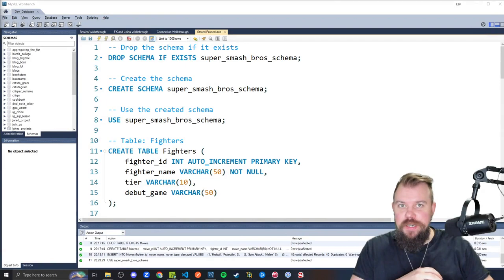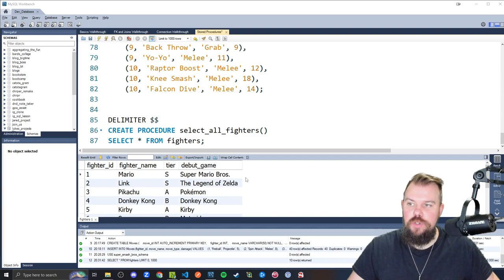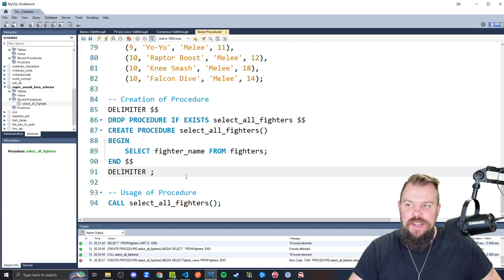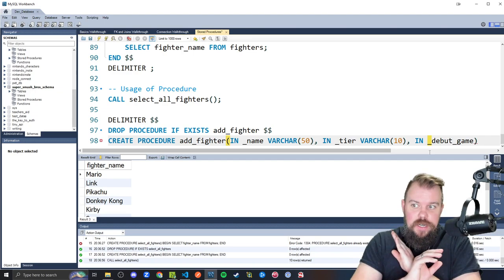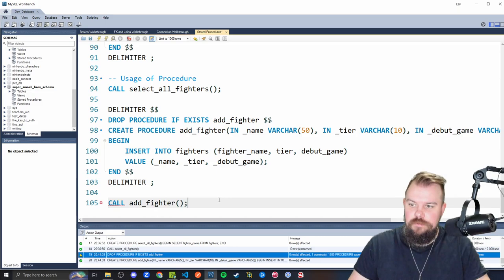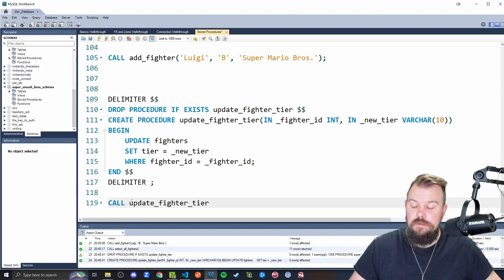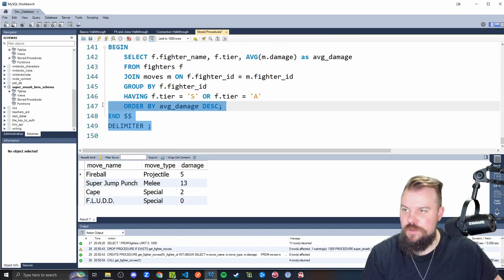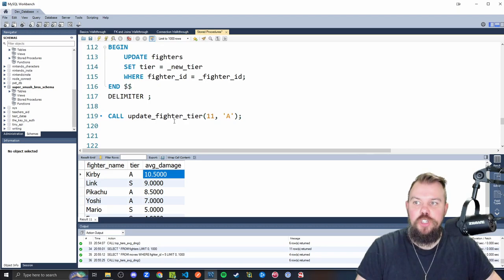MySQL Walkthrough: Stored Procedures | Free Course Preview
COVALENCE COMMUNITY MEMBERSHIP to get access to the course this video is from with all the 🔥 extra goodies in the curated course 🔥

---THIS IS THE DDL TO FOLLOW ALONG---

-- Drop the schema if it exists
DROP SCHEMA IF EXISTS super_smash_bros_schema;

-- Create the schema
CREATE SCHEMA super_smash_bros_schema;

-- Use the created schema
USE super_smash_bros_schema;

-- Table: Fighters
CREATE TABLE Fighters (
    fighter_id INT AUTO_INCREMENT PRIMARY KEY,
    fighter_name VARCHAR(50) NOT NULL,
    tier VARCHAR(10),
    debut_game VARCHAR(50)

-- Batch Insert into Fighters table
INSERT INTO Fighters (fighter_name, tier, debut_game) VALUES
    ('Mario', 'S', 'Super Mario Bros.'),
    ('Link', 'S', 'The Legend of Zelda'),
    ('Pikachu', 'A', 'Pokémon'),
    ('Donkey Kong', 'B', 'Donkey Kong'),
    ('Kirby', 'A', 'Kirby'),
    ('Samus', 'B', 'Metroid'),
    ('Fox', 'S', 'Star Fox'),
    ('Yoshi', 'A', 'Super Mario World'),
    ('Ness', 'B', 'EarthBound'),
    ('Captain Falcon', 'B', 'F-Zero');

-- Table: Moves
CREATE TABLE Moves (
    move_id INT AUTO_INCREMENT PRIMARY KEY,
    fighter_id INT,
    move_name VARCHAR(50) NOT NULL,
    move_type VARCHAR(20),
    damage INT,
    FOREIGN KEY (fighter_id) REFERENCES Fighters(fighter_id)

-- Batch Insert into Moves table
INSERT INTO Moves (fighter_id, move_name, move_type, damage) VALUES
    (1, 'Fireball', 'Projectile', 5),
    (2, 'Spin Attack', 'Melee', 8),
    (3, 'Thunder Jolt', 'Projectile', 3),
    (4, 'Giant Punch', 'Melee', 12),
    (5, 'Final Cutter', 'Melee', 10),
    (6, 'Charge Shot', 'Projectile', 9),
    (7, 'Blaster', 'Projectile', 2),
    (8, 'Egg Lay', 'Grab', 0),
    (9, 'PK Flash', 'Projectile', 15),
    (10, 'Falcon Punch', 'Melee', 25),
    (1, 'Super Jump Punch', 'Melee', 13),
    (1, 'Cape', 'Special', 2),
    (1, 'F.L.U.D.D.', 'Special', 0),
    (2, 'Boomerang', 'Projectile', 7),
    (2, 'Spin Attack (Aerial)', 'Melee', 9),
    (2, 'Bombs', 'Projectile', 12),
    (3, 'Skull Bash', 'Special', 10),
    (3, 'Quick Attack', 'Special', 6),
    (3, 'Thunder', 'Special', 15),
    (4, 'Headbutt', 'Melee', 8),
    (4, 'Spinning Kong', 'Melee', 12),
    (4, 'Giant Punch (Charged)', 'Melee', 25),
    (5, 'Hammer Flip', 'Melee', 14),
    (5, 'Stone', 'Special', 8),
    (5, 'Final Cutter (Aerial)', 'Melee', 10),
    (6, 'Missile', 'Projectile', 5),
    (6, 'Bomb', 'Projectile', 8),
    (6, 'Screw Attack', 'Melee', 10),
    (7, 'Reflector', 'Special', 3),
    (7, 'Fire Fox', 'Special', 10),
    (7, 'Shine', 'Special', 1),
    (8, 'Egg Toss', 'Projectile', 6),
    (8, 'Yoshi Bomb', 'Melee', 15),
    (8, 'Egg Roll', 'Melee', 7),
    (9, 'PK Fire', 'Special', 7),
    (9, 'Back Throw', 'Grab', 9),
    (9, 'Yo-Yo', 'Melee', 11),
    (10, 'Raptor Boost', 'Melee', 12),
    (10, 'Knee Smash', 'Melee', 18),
    (10, 'Falcon Dive', 'Melee', 14);

Unlock the prowess of Stored Procedures in MySQL! 🗃️🔍 Dive deep into the essence of using stored procedures, understanding their significance, and mastering their syntax and application. Whether it's exploring the concept of delimiters, understanding the syntax, or creating and altering stored procedures effectively, this lecture encapsulates it all!

In this comprehensive walkthrough:
🔍 Introduction to Stored Procedures
🗂️ Pros and Cons of Using Stored Procedures
📜 Deciphering Delimiters in MySQL
🛠️ Syntax & Structure for Creating Stored Procedures
🧠 Practical Example: Retrieving User Chirps
🔄 Altering a Stored Procedure
📌 A Note on the IN keyword
🎮 DDL for the Walkthrough

Let's advance your SQL skills, refine your coding practices, and ensure you utilize stored procedures for optimum database performance and security!

Happy coding and querying! 🚀🗃️